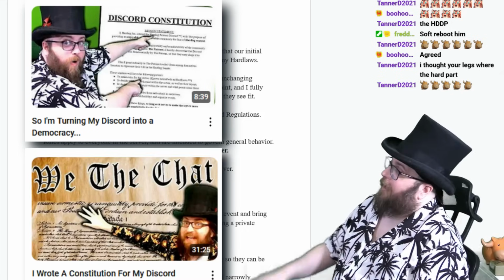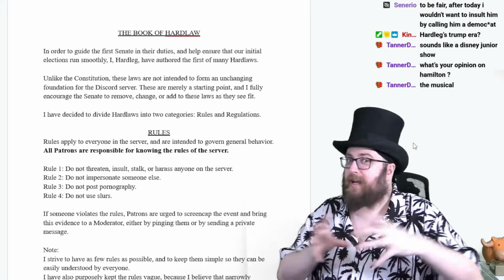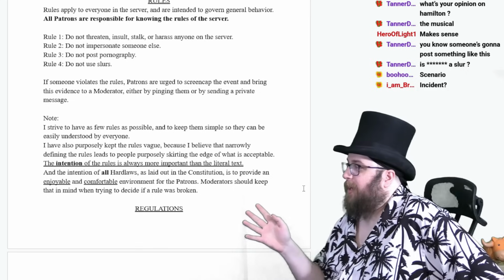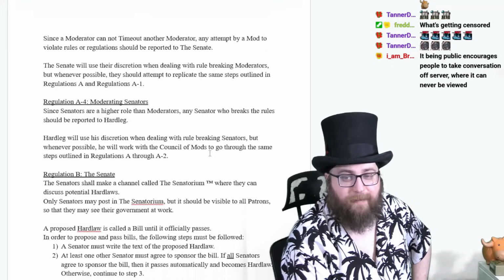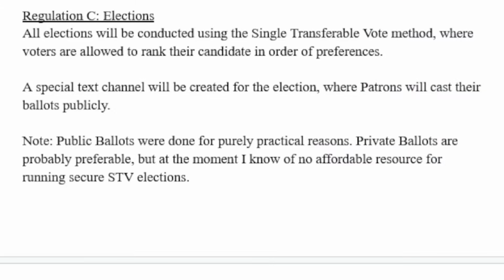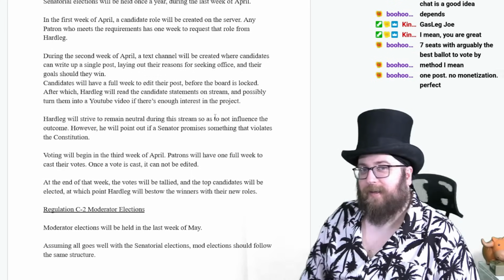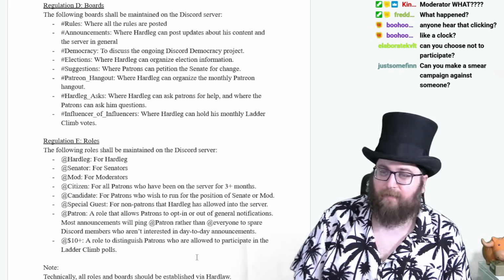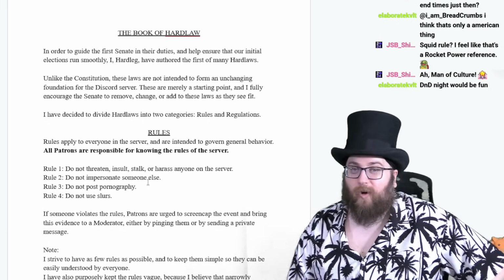My Discord Server Ratified The Constitution! (What's Next?)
The Discord Democracy Project is underway!

0:00 - Oh, Well Hello There
3:41 - Introducing The Book of Hardlaw
7:43 - Talking About Regulations
11:51 - How Elections Work
20:49 - The Remaining Regulations